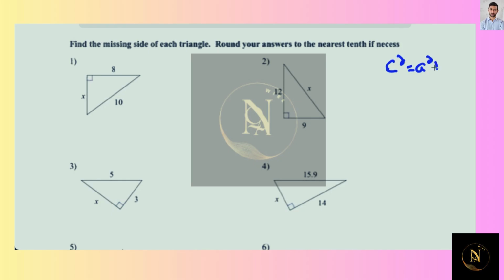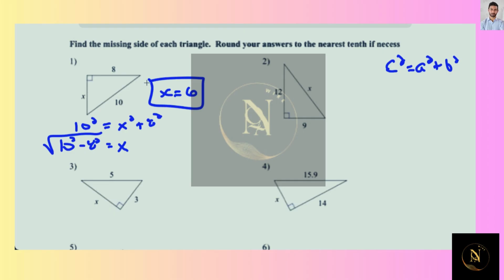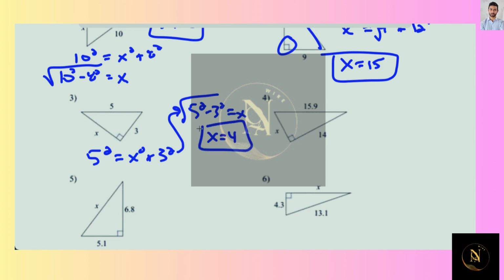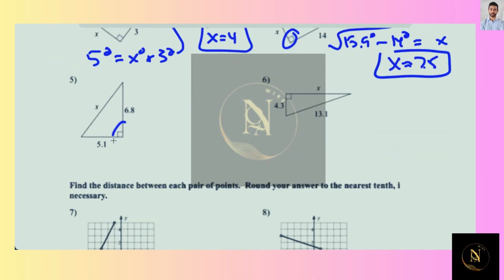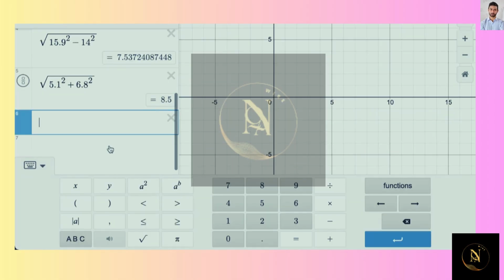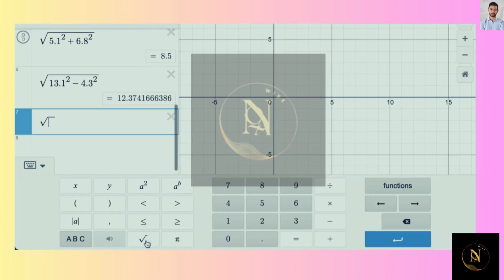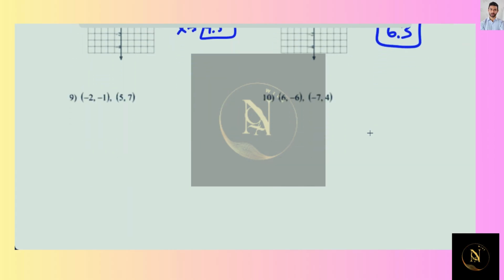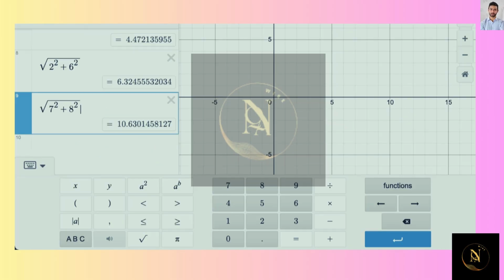[Math] Find the missing side of each triangle: Round your answers to the nearest tenth if necessar